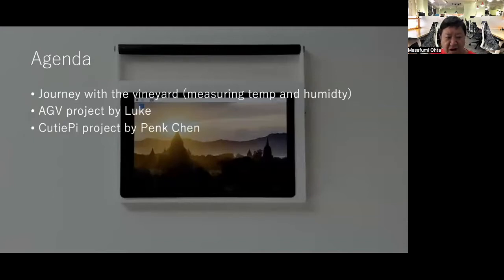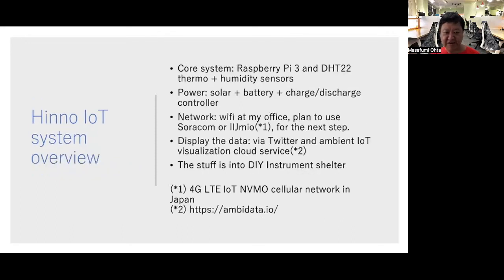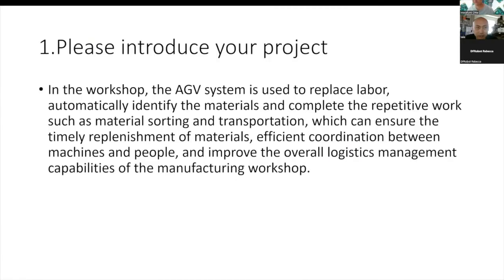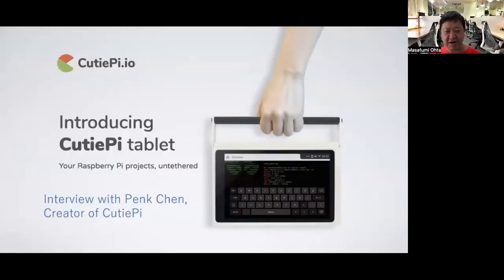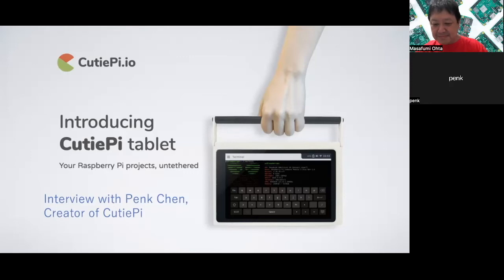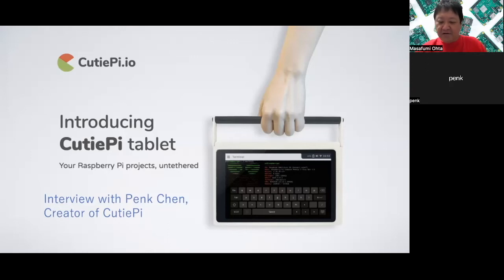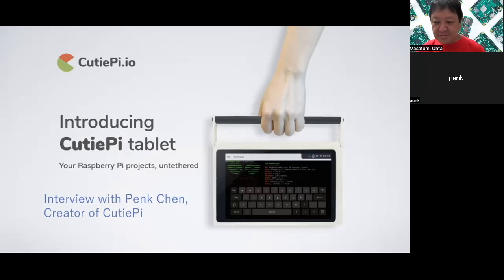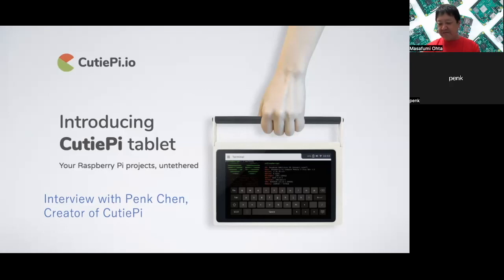Raspberry Pi Usecase and Interviews｜(OSPN) in Japan